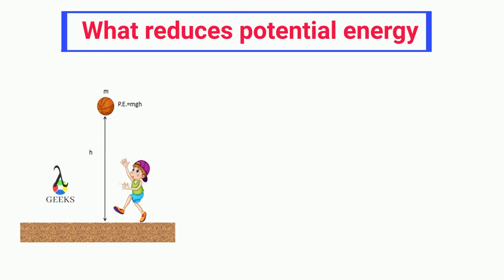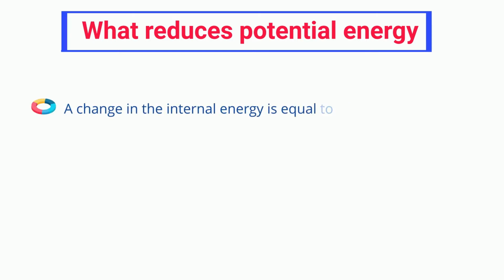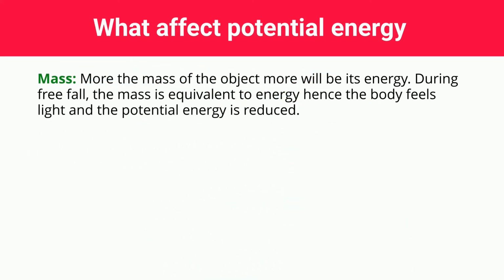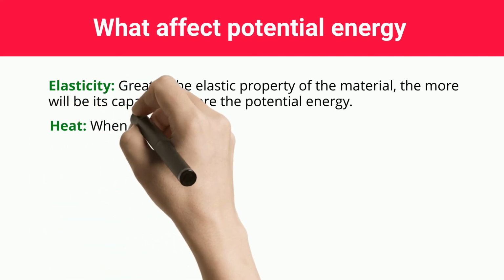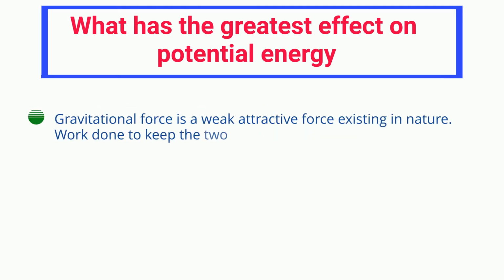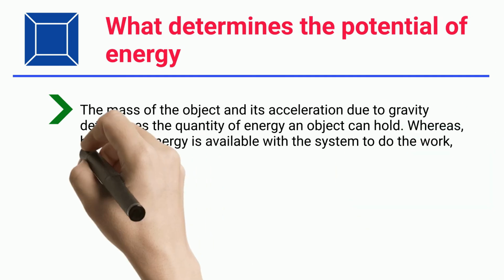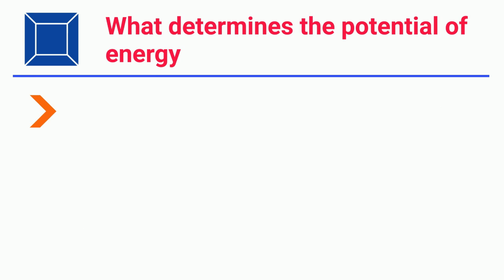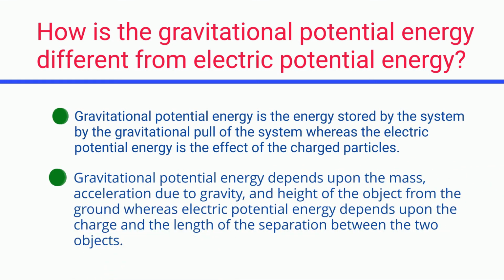What affect Potential Energy: Detailed facts